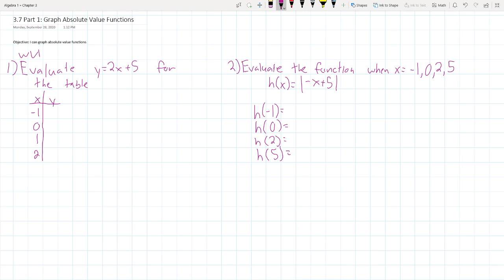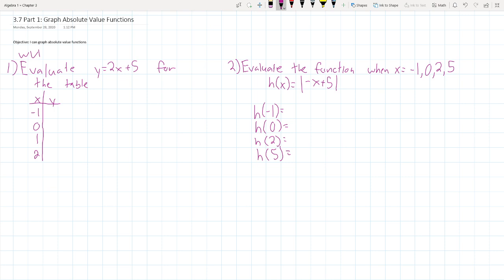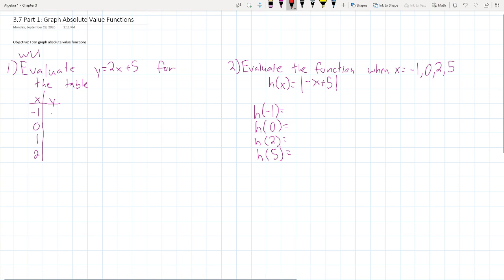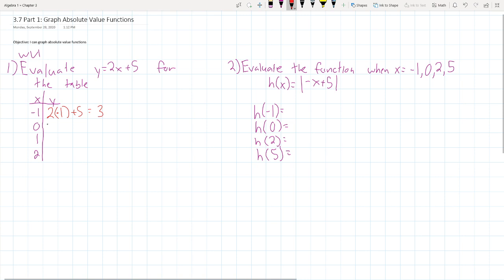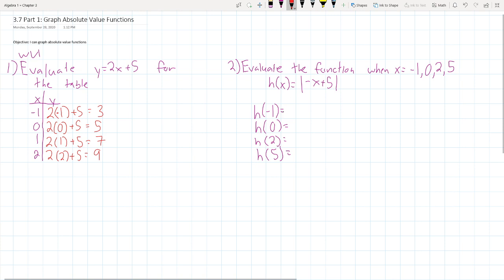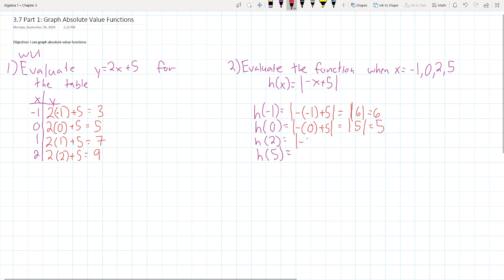Sandpoint High School 3-7 Part 1 Warm-up